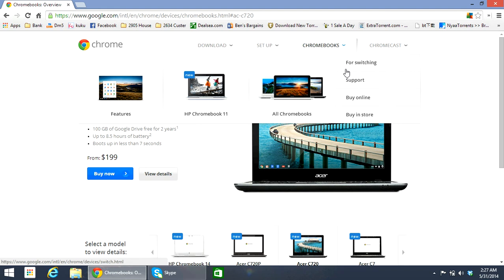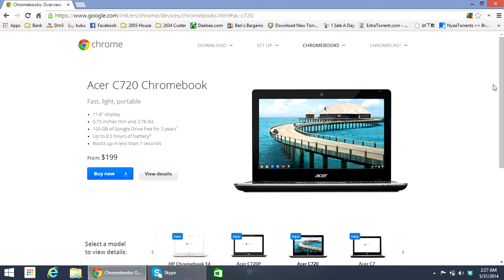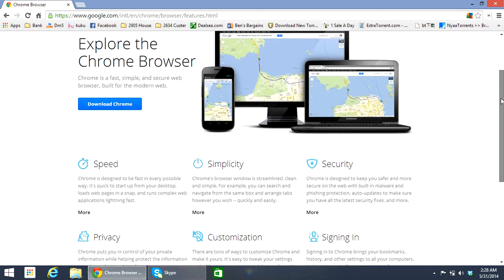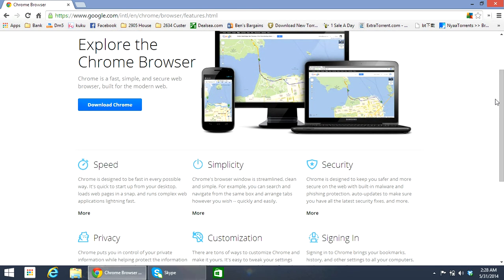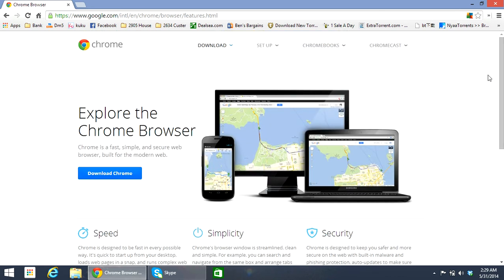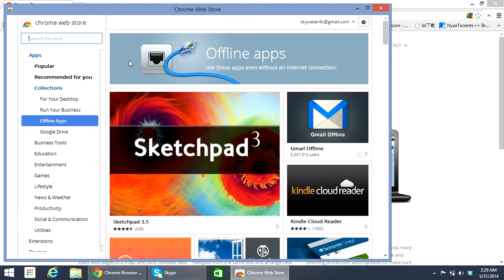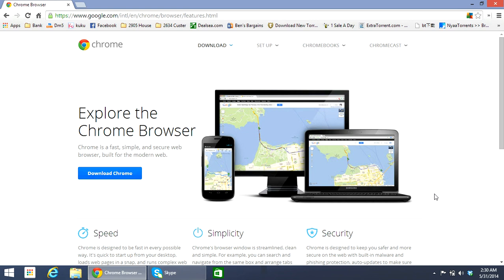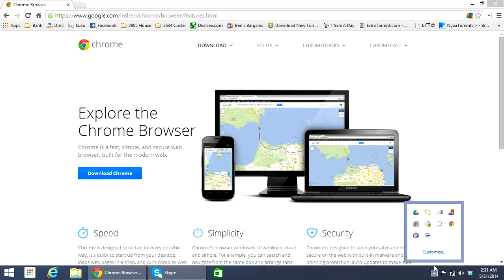Should you buy a Chromebook or Laptop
Should you buy a Chromebook or Laptop? I hope this laptop can help you answer this question.
If you want to want to experience chrome, all you need to do is download Chrome browser and the Chrome app Lancher.

Please let me know about your common,